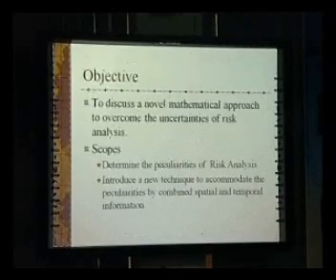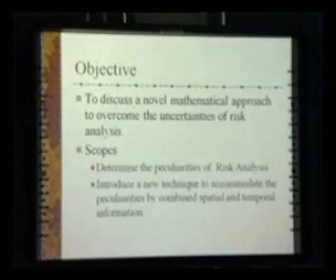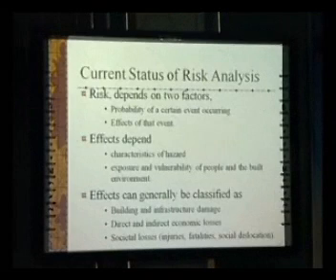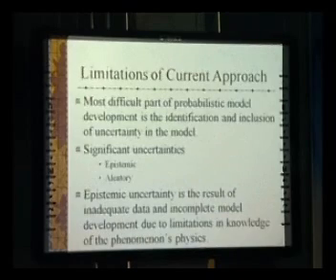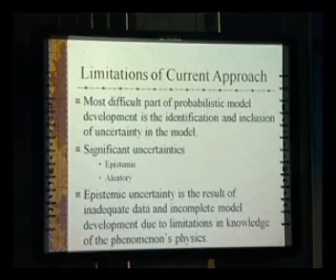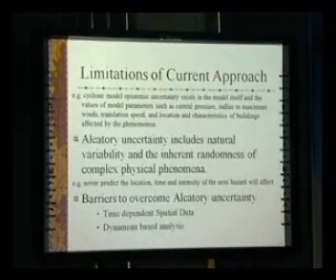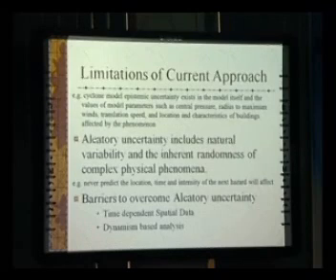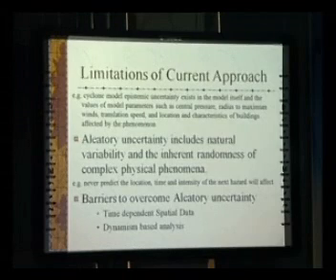01 Prof IJ Dayawansa